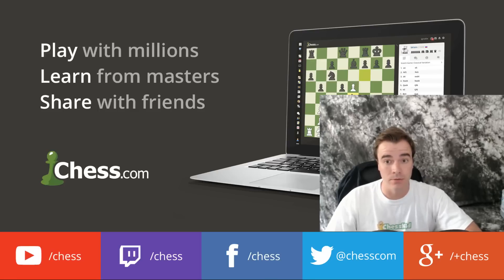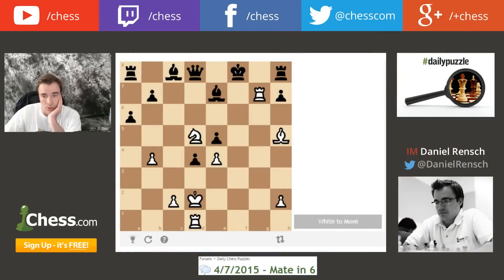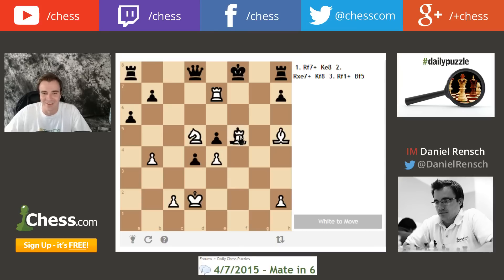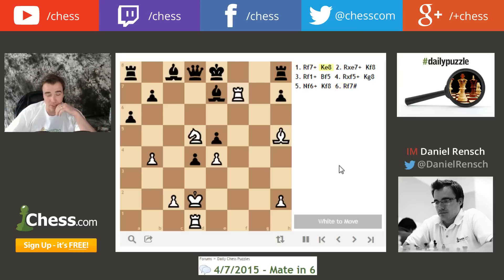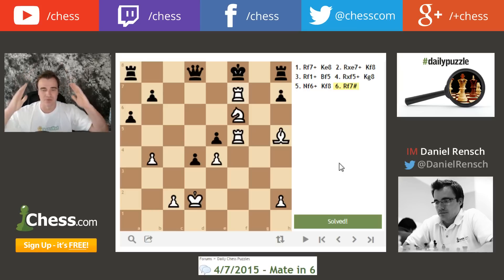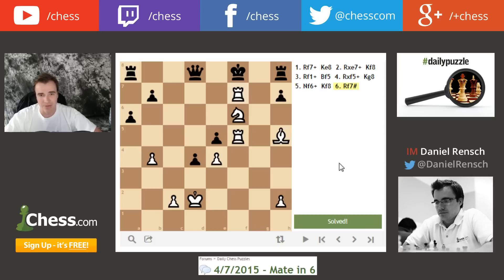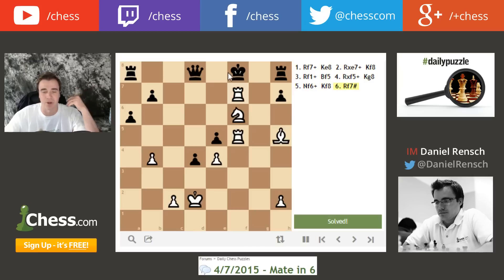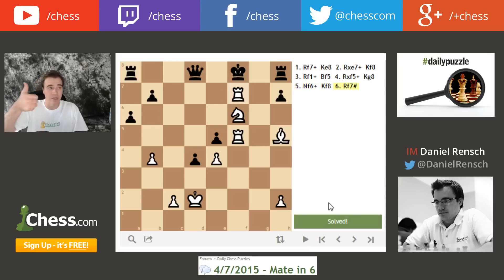Your Daily Chess Puzzle: April 7th 2015!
International Master Daniel Rensch solves the Chess.com Daily Puzzle on April 7th 2015!